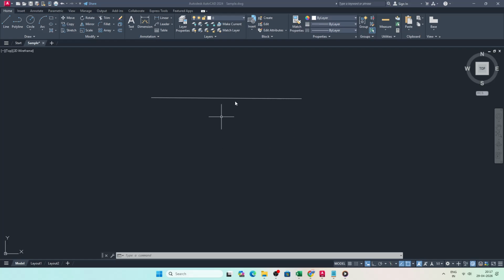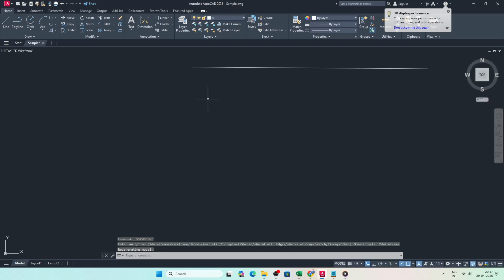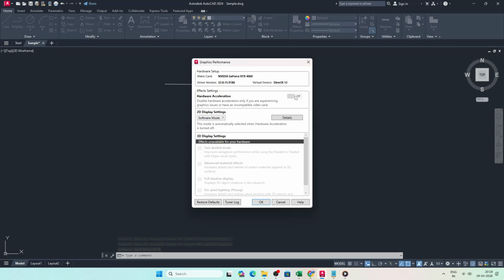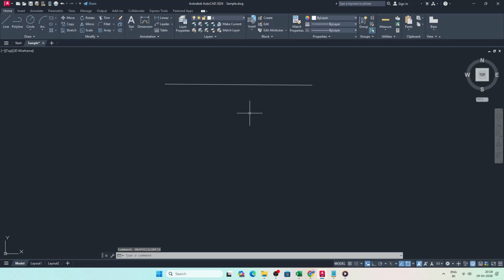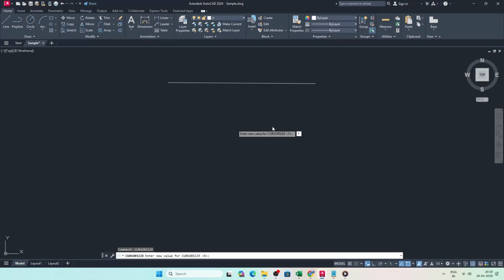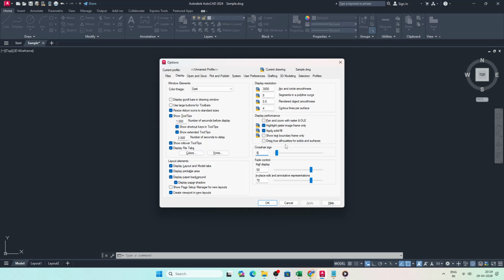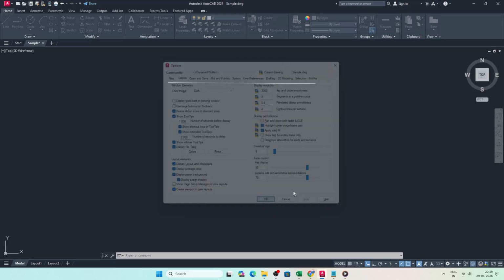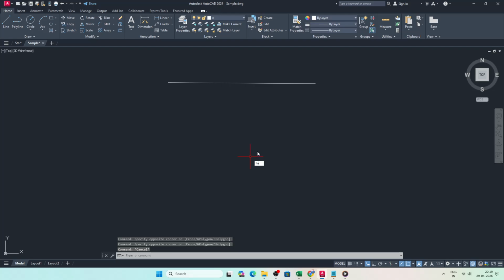AutoCAD Crosshair Not Showing | Crosshair Not Showing In AutoCAD | Cursor Is Not Showing In AutoCAD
Is your AutoCAD crosshair not showing? If your cursor is not showing in AutoCAD or has become invisible, this troubleshooting guide will show you how to fix the AutoCAD crosshair disappearing issue instantly.